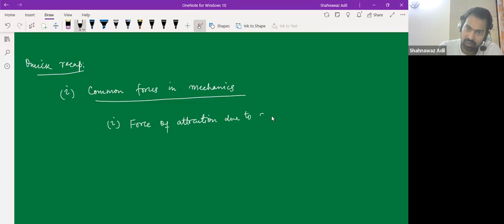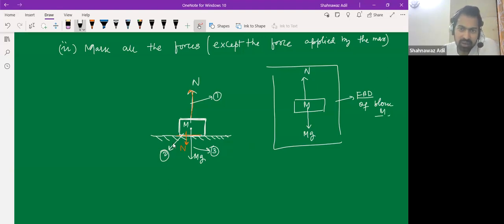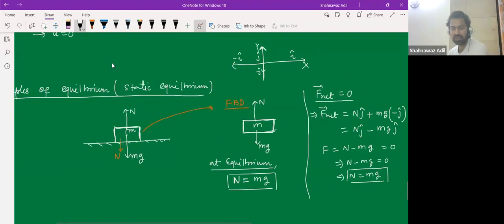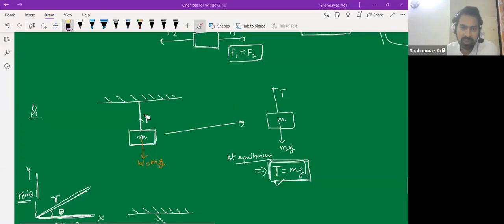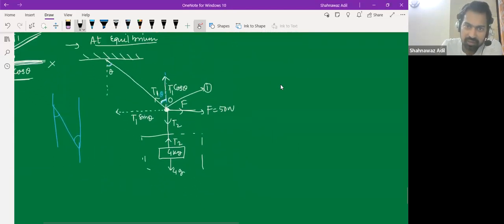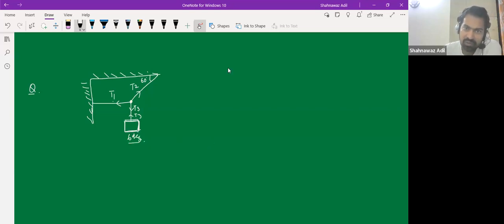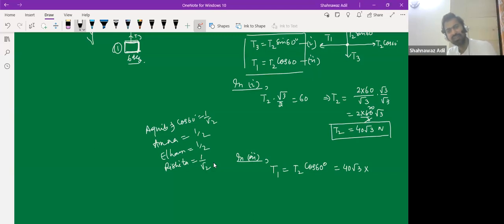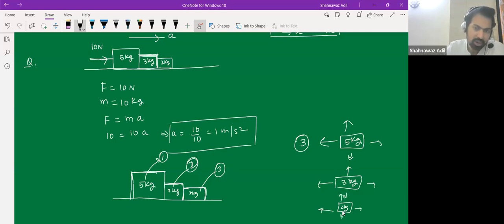Learnivio | Equilibrium and Equation of Motion | Motion in a Plane | Lect 11th P2 26-08-2023